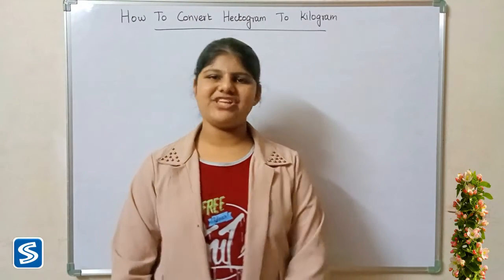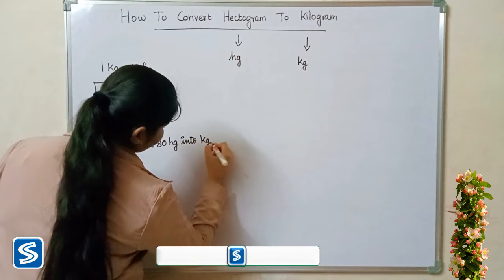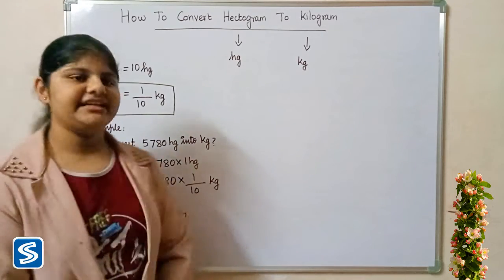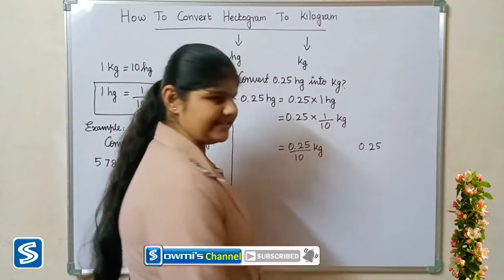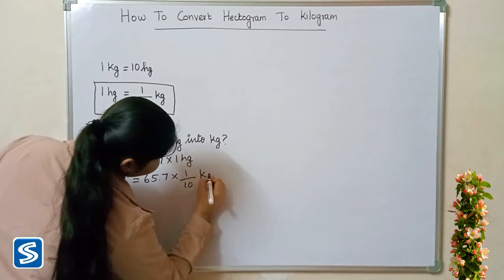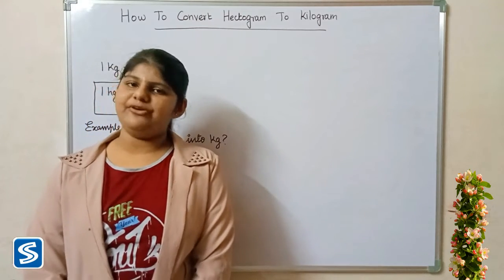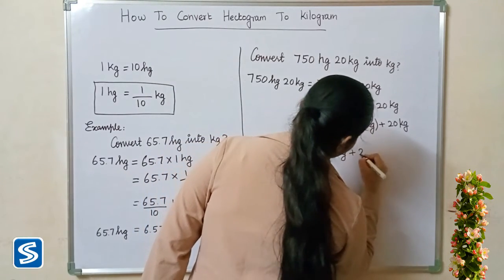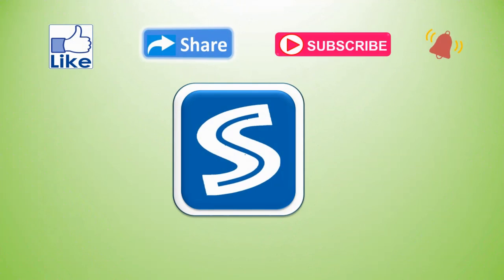Conversion of Hectogram To Kilogram | How To Convert Hectogram To Kilogram | hg To kg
This video shows How To Convert Hectogram To Kilogram .